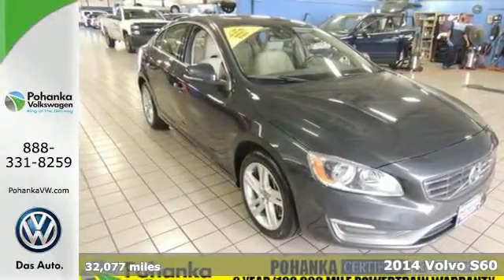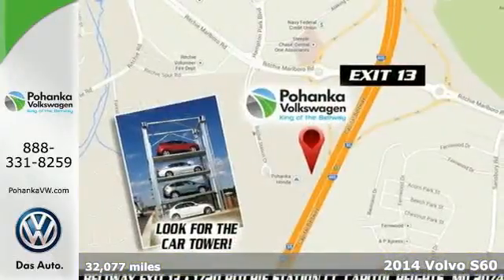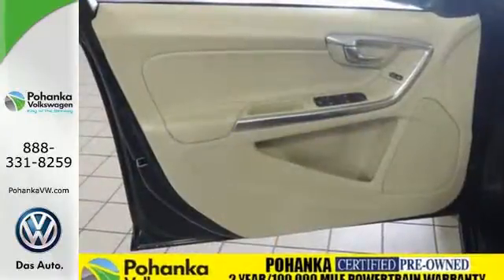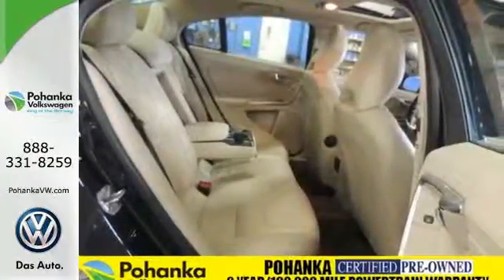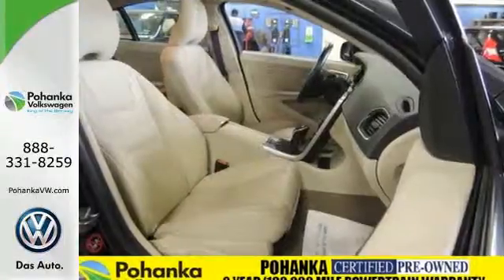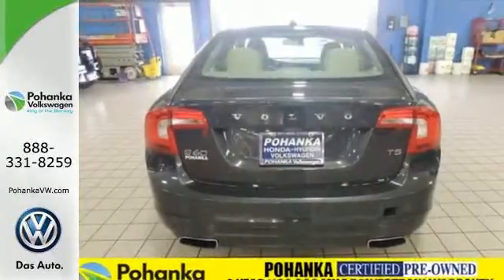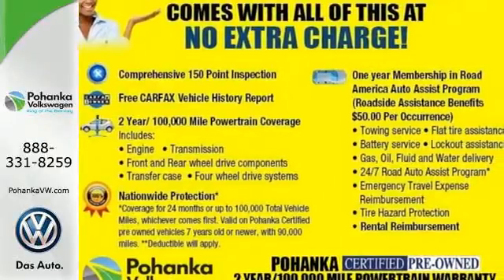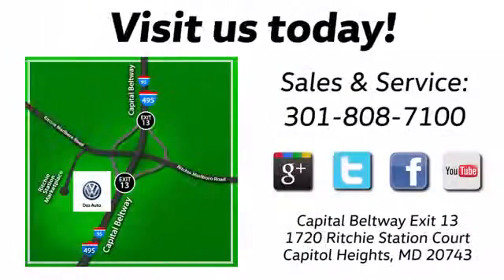2014 Volvo S60 Capitol Heights, MD V1193DR - SOLD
Year: 2014
Make: Volvo
Model: S60
Trim: T5 Premier
Engine: 2.5L I5 20V Turbocharged
Transmission: 6-Speed Automatic with Geartronic
Color: Gray
Mileage: 32077
Stock #: V1193DR
VIN: YV1612FS7E2297981

Address:
1720 Ritchie Station Court